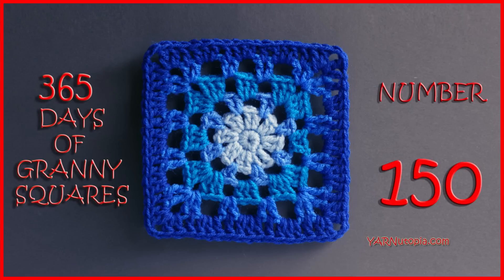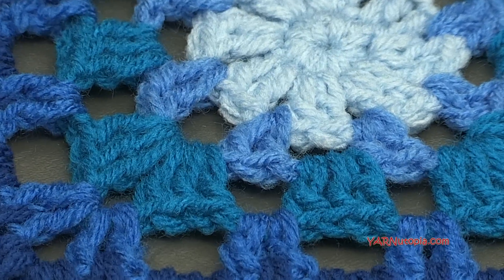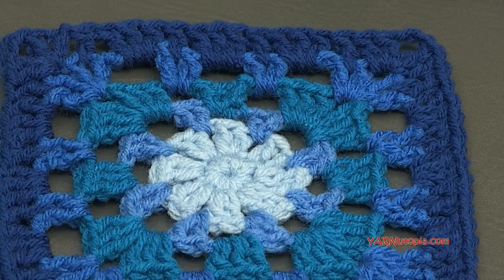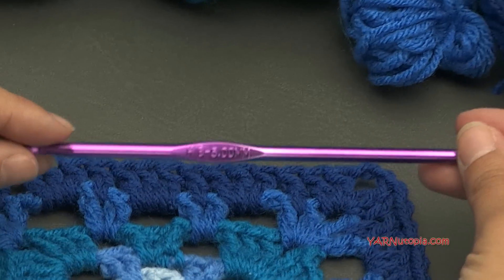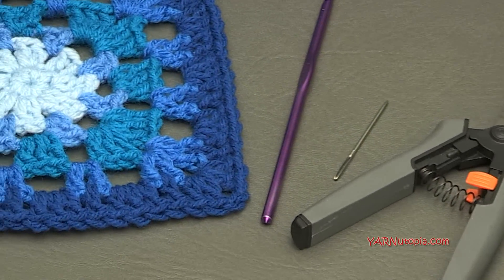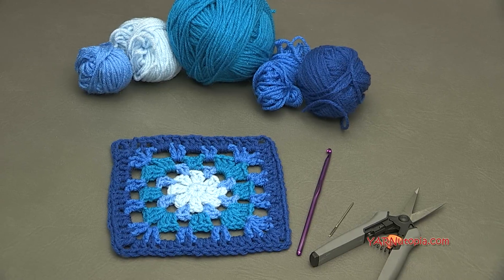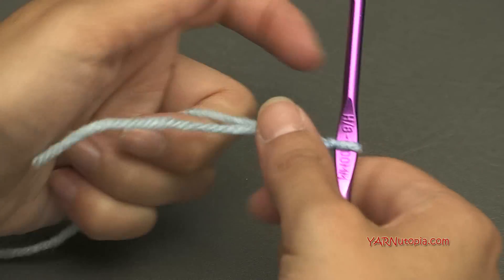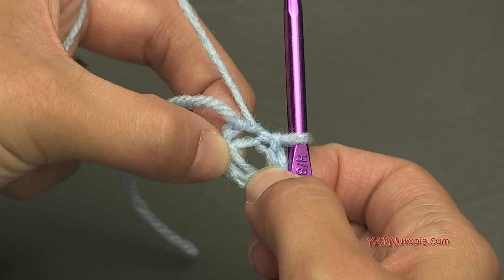365 Days of Granny Squares Number 150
Link to written pattern is at the bottom of this blog post